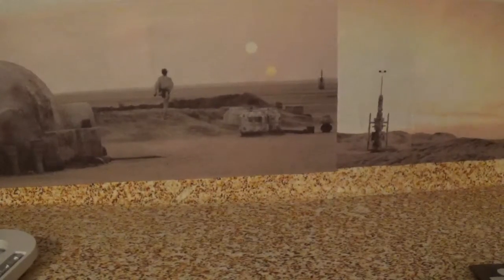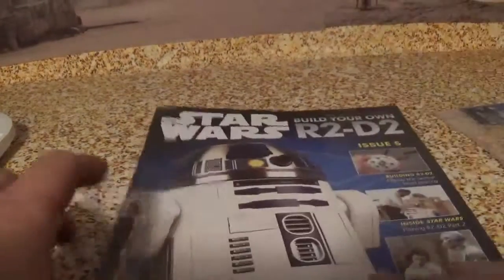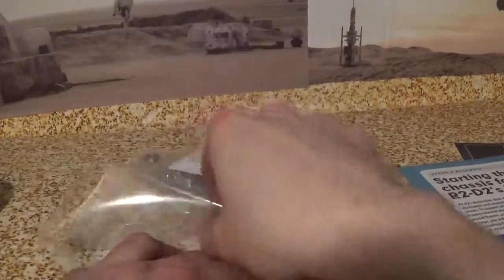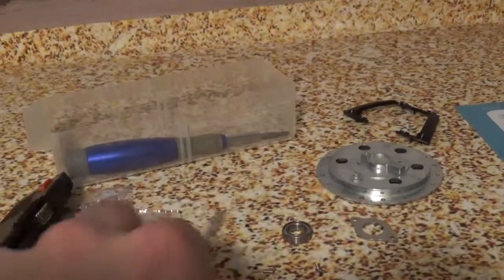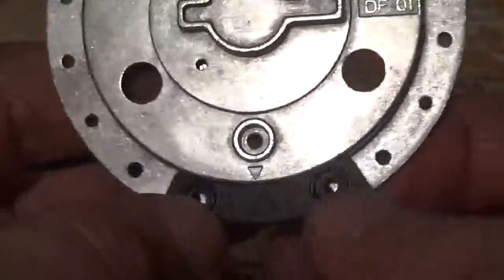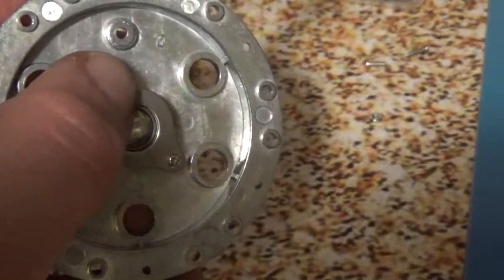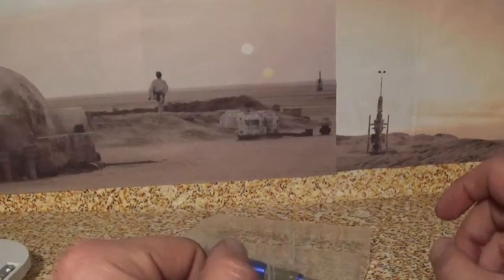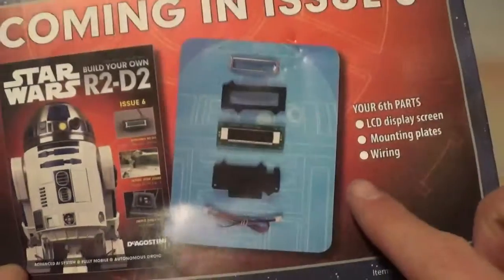Build Your Own Star Wars R2D2 Issue 5 Starting The Dome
model-space and DeAgostini R2D2